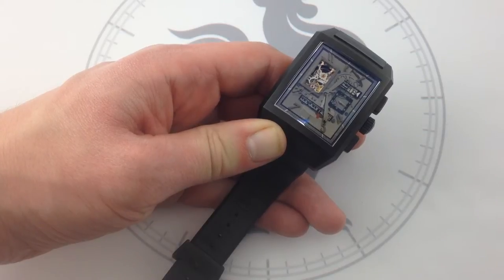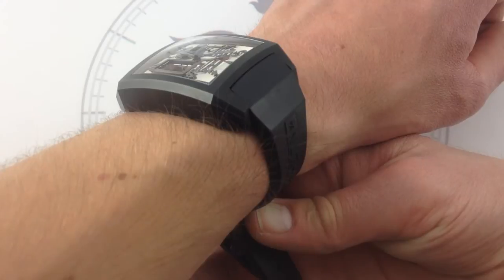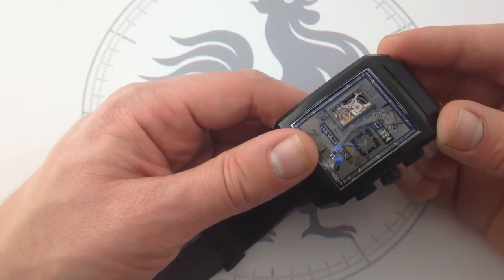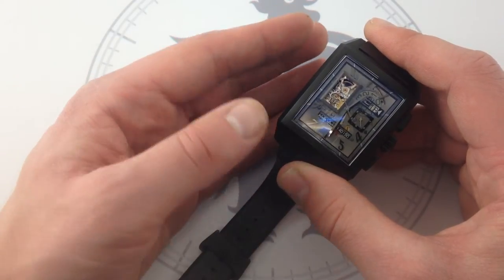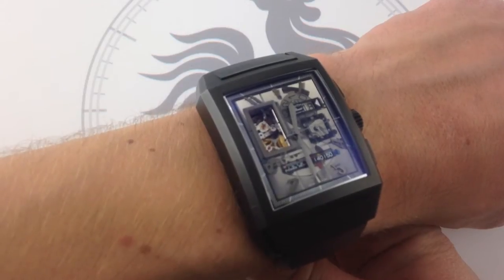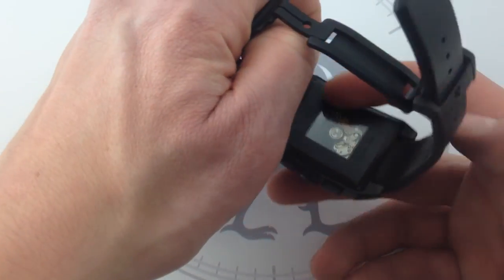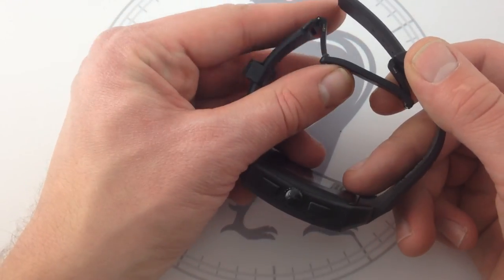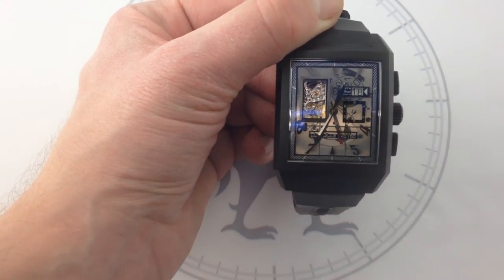Zenith El Primero Mega Port Royal Open Grande Date Luxury Watch Review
The Zenith Mega Port Royal Open Grande Date dial El Primero chronograph is a case study in avant garde watch design done right.

Zenith boldly combines a rectangular PVD black case, an open escapement dial, multiple complications, and a three-layer guilloche dial with its famed El Primero chronograph, and the result is a watch that reads like a concept car for the wrist.

Zenith's Mega Port Royal Open features two hallmarks of the Le Locle watchmaker; an open dial, and a high complication-per-dollar ratio. The open dial reveals the ten-beat-per-second El Primero heart; Zenith's famed automatic chronograph remains one of the fastest beating mechanical movements in the business, and the unique sound of the escapement against the ear remains as charming today as it did upon debut in 1969.

But the open dial is about sights, not sounds, and this window into the soul of the El Primero delivers 90 percent of the visual impact of a tourbillon for 10 percent of the price.

Zenith flanks the open escapement with useful complications including a 52-hour power reserve gauge at six o'clock and a double-digit grande date at two o'clock.

A bi-level dial enhances the style of the Zenith Mega Port Royal Open. Underneath the sapphire crystal, a second sapphire with an anthracite tint serves as the platform for suspended Arabic numerals in a consonant smoked chrome finish. Beneath that floating layer, a guilloche metal base bears the grande date, the power reserve gauge, and the window to the open escapement.

With a black titanium alloy case that measures 57mm tall by 40mm wide, the Mega Port Royal Open is anything by anonymous. It's also far more than a style standout. The massive case is an ergonomic triumph that is more than able to accommodate smaller wrists. A cambered case profile gently arcs the hulking watch over the curvature of the wrist, and a supple black rubber strap provides a comfortable fit on wrists as small as 6" in circumference. It's a gentle giant in every sense.

See the Zenith El Primero Mega Port Royal Open Grande Date chronograph in high-resolution imagery Video and content by Tim Mosso.